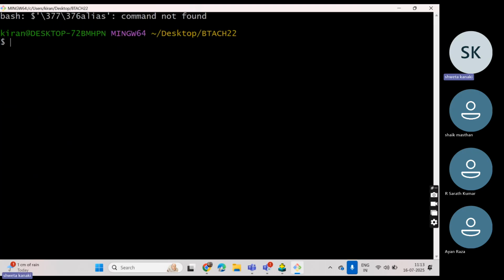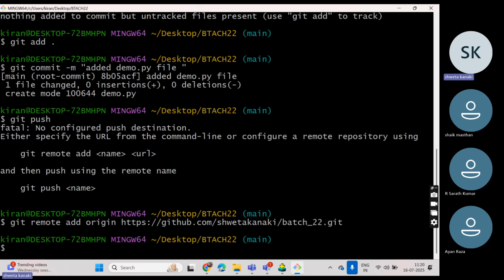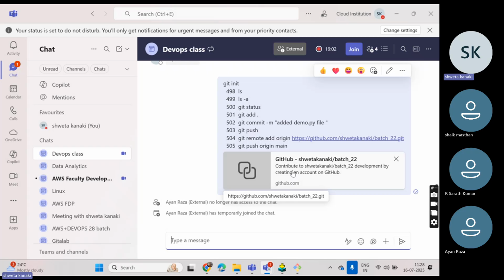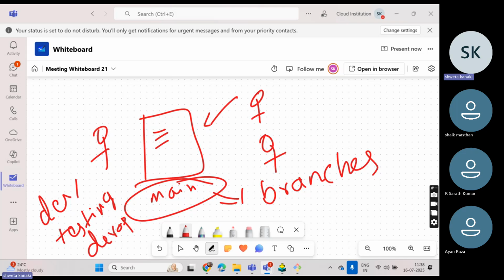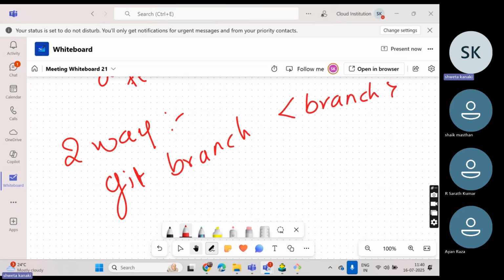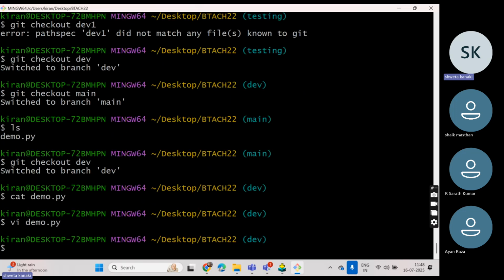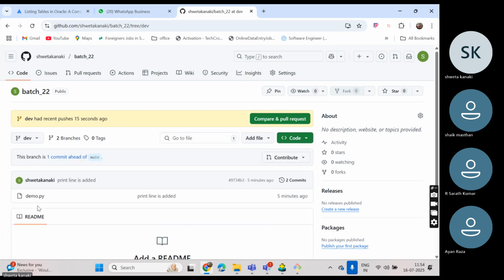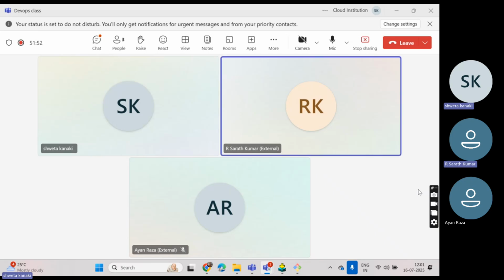DevOps | Git Live Class 3